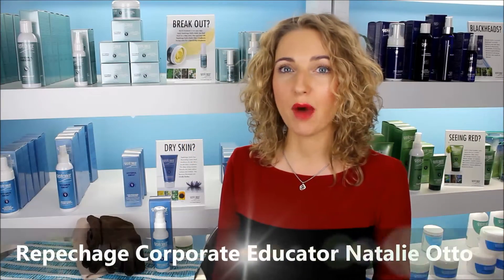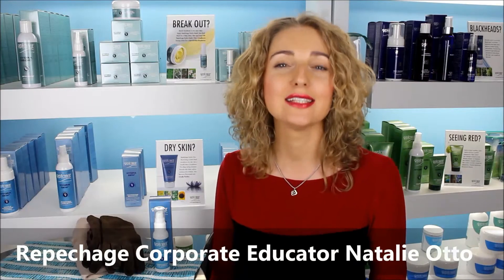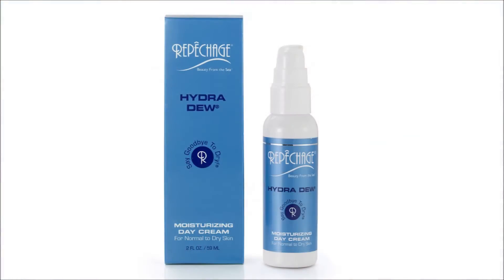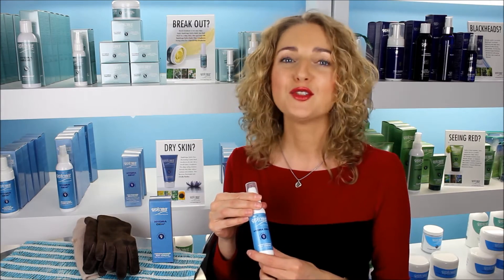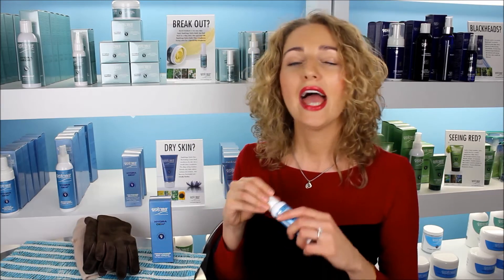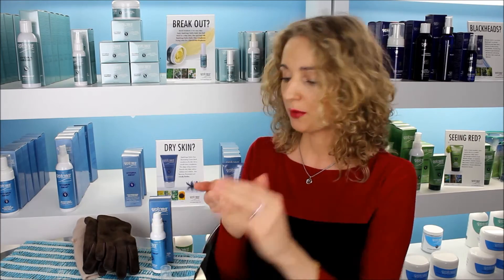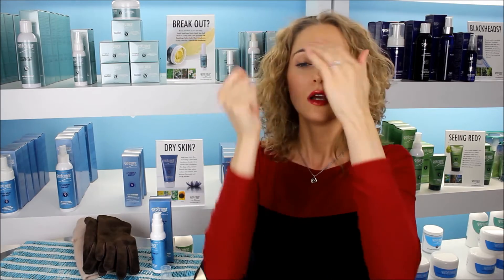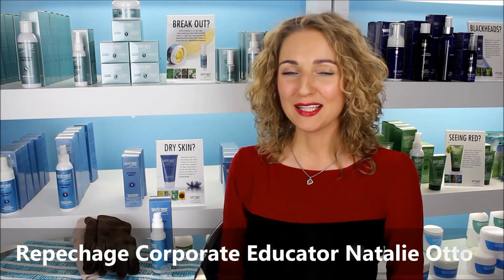Skin Care Tips for Super-Dehydrated Skin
The next coming months will bring about dry skin! Hear licensed esthetician Natalie Otto's tips for super-dehydrated skin!